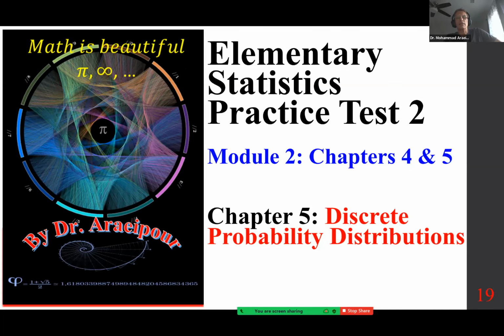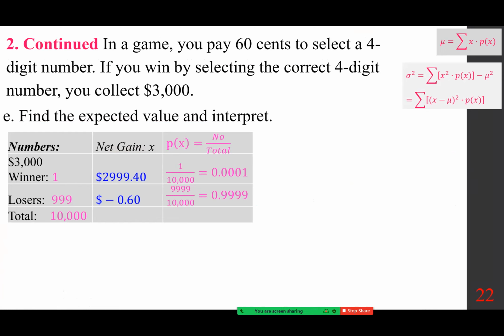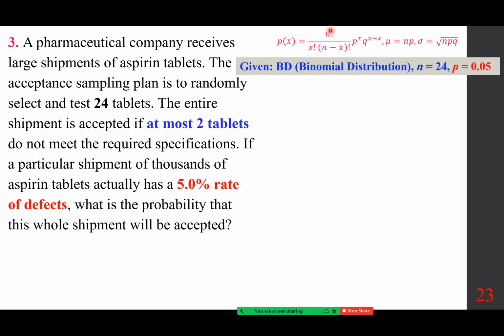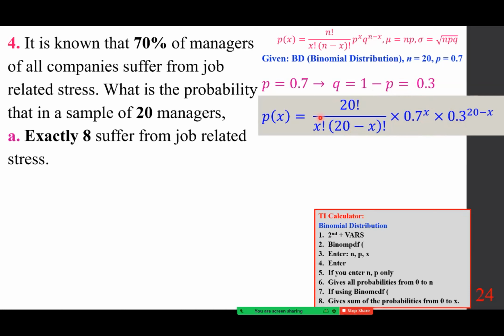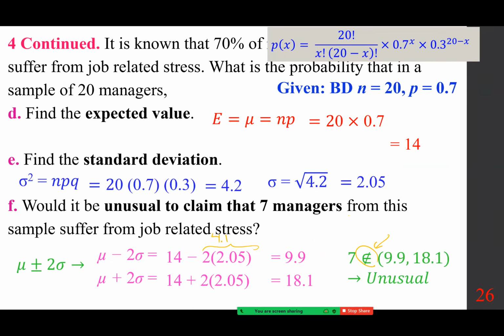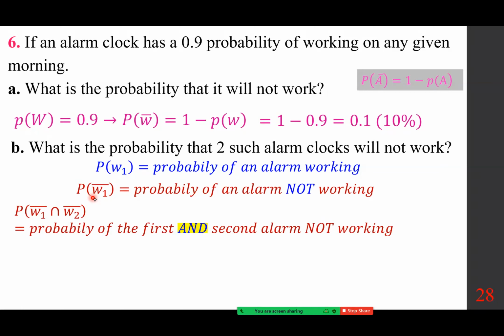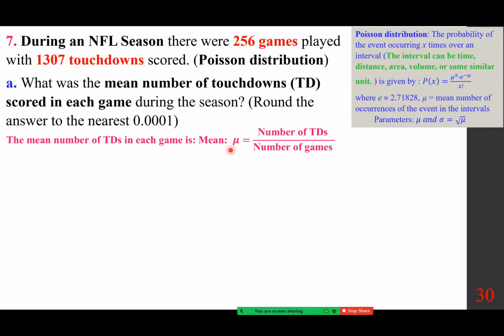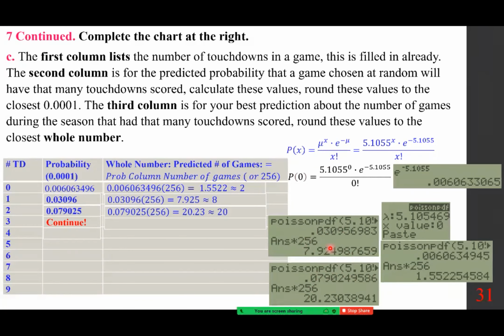Module 2 Practice Test 2 Ch 5 Discrete Probability Dist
2022 Fall Module 2 Practice Test 2 Ch 5 Discrete Probability Dist